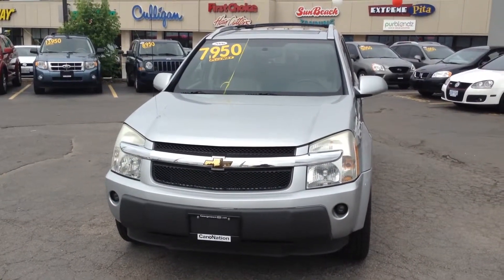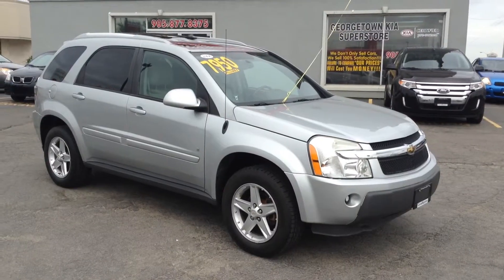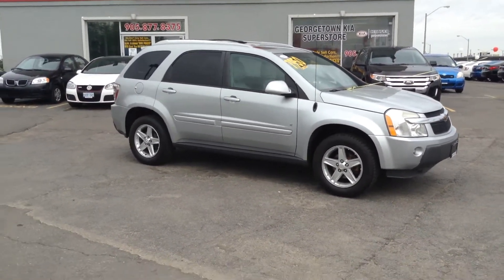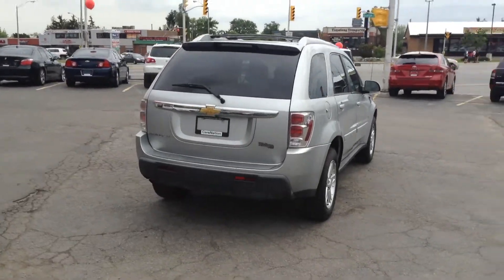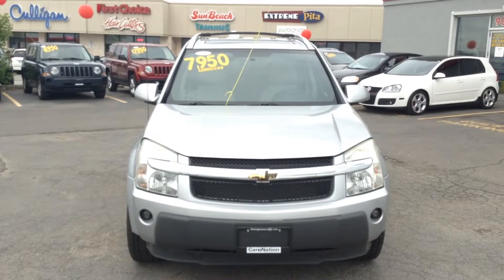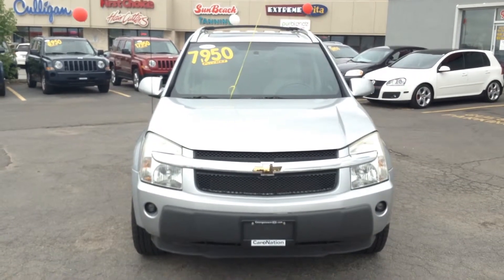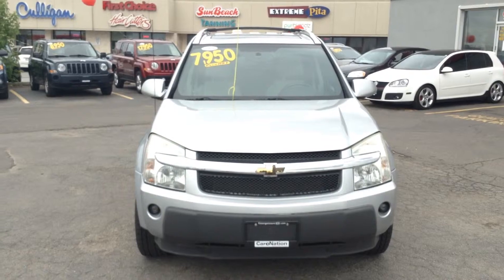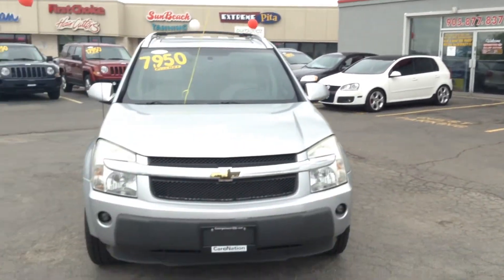2006 Chevy Equinox Walk Around | Georgetown Kia | 199 Guelph St.